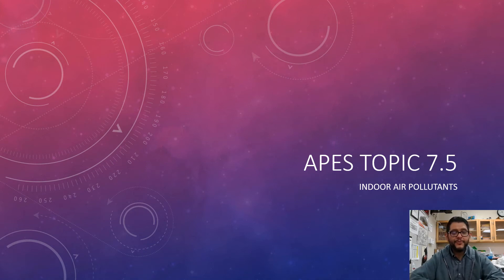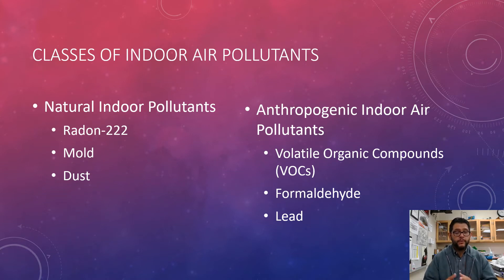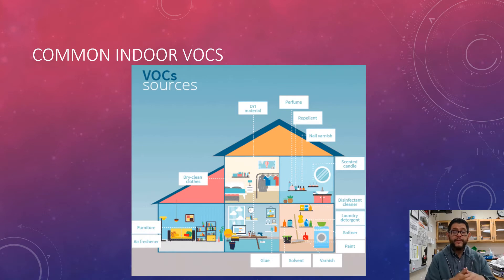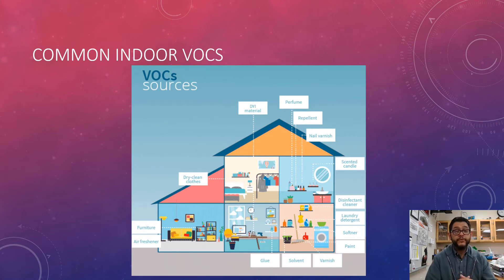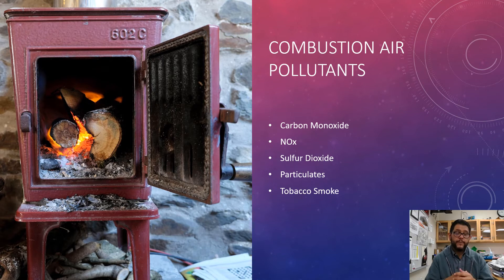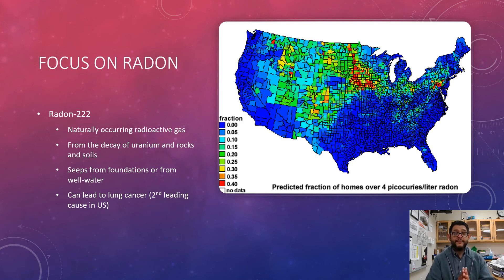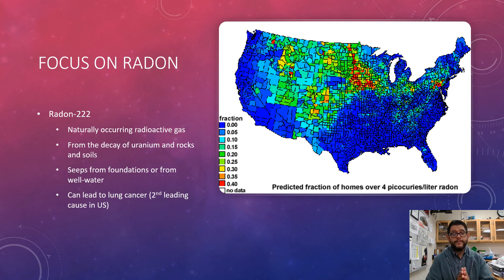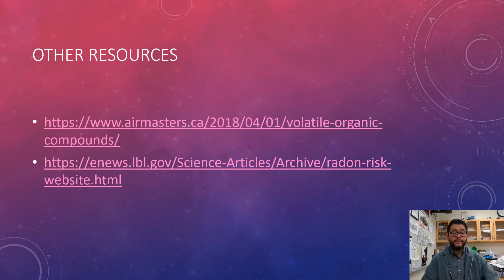Unit 7, Topic 5, Indoor Air Pollutants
Unit 7, Topic 5, Indoor Air Pollutants, from the AP Environmental Science CED